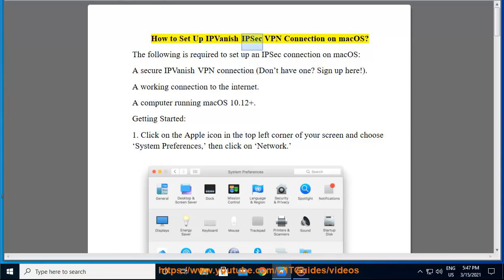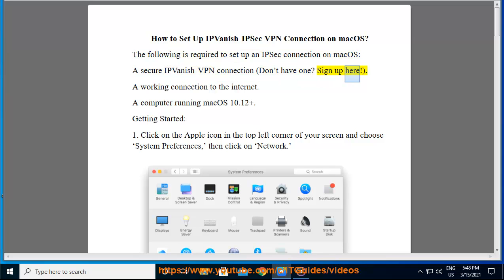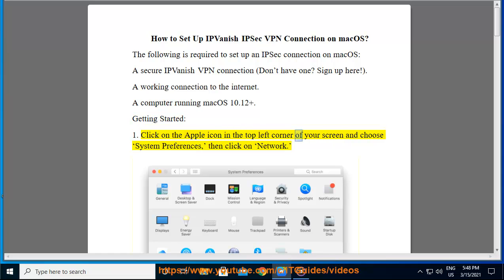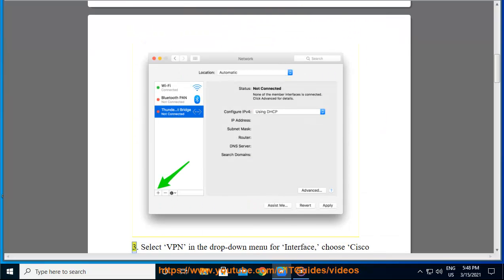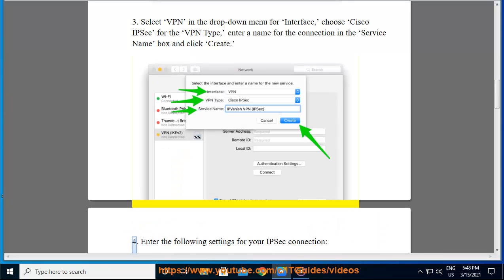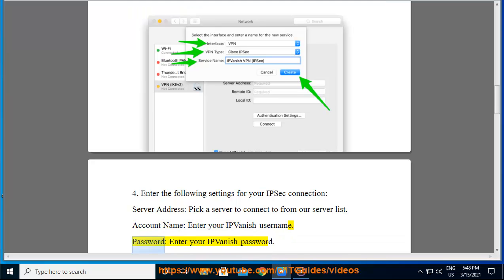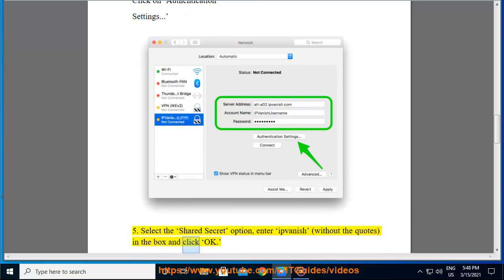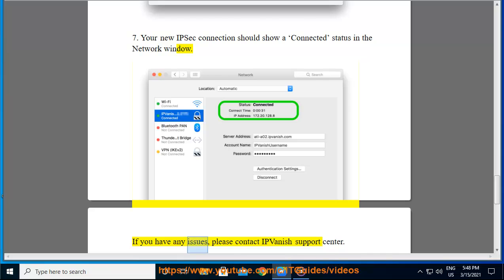Set Up IPVanish IPSec VPN Connection on macOS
Here's how to Set Up IPVanish IPSec VPN Connection on macOS. Hit & get yourself started w/ IPVanish.